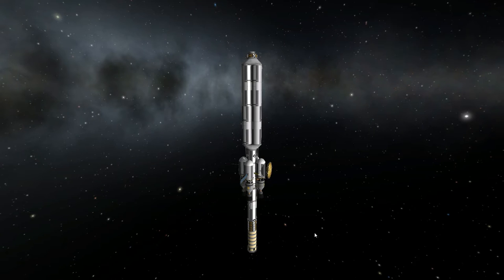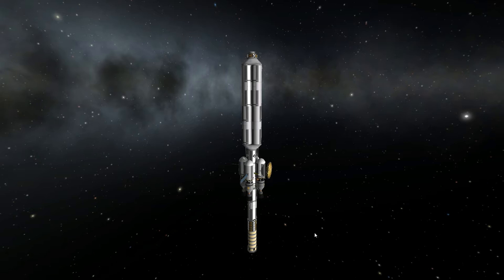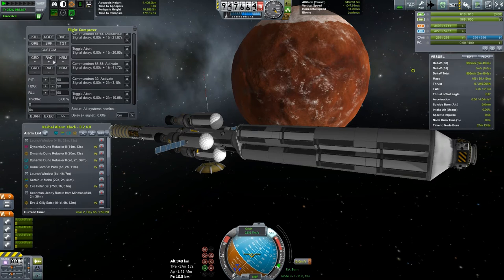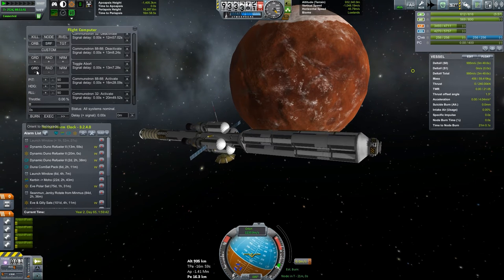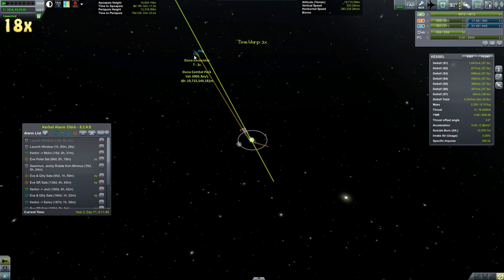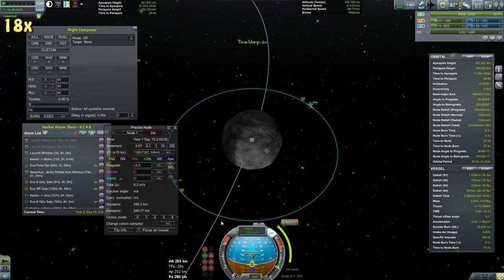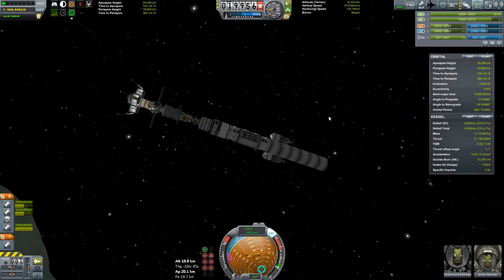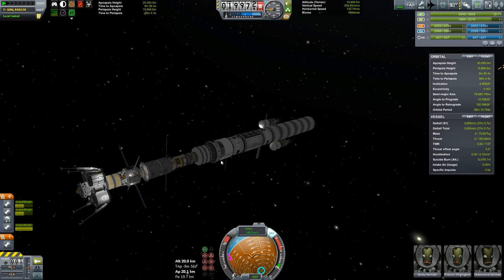Let's Play KSP 0.90 (Science Harder Campaign) S3E34 Duna Coms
In this episode, the rest of the Duna fleet arrives at Duna.

List of Mods (Updated Ep 18)
- ActiveStruts 1.1.1
- ActiveTextureManagement-x86-Aggressive 4-3
- AdjustableLandingGear 1.0.4
- AdvancedFlyByWire 1.5.1
- AGExt 1.31
- AlternateResourcePanel 2.6.3.0
- AmbientLightAdjustment 1.3.1.1
- B9 R5.2.8
- B9AerospaceProceduralParts 0.34
- BDAnimationModules v0.5.2
- Chatterer 0.8.1
- CIT-Util 1.2.1
- CoherentContracts 1.02
- CommunityResourcePack 0.3.3
- ContractConfigurator 0.7.3
- ContractConfigurator-ContractPack-SCANsat v0.5.0
- ContractConfigurator-RemoteTech 1.1.0
- ContractScienceModifier 0.4
- ContractsWindowPlus 4.0
- CrossFeedEnabler
- CrowdSourcedScience v2.0
- DDSLoader
- DeadlyReentry v6.4.0
- DockingPortAlignmentIndicator 6.1
- EditorExtensions 2.5.1
- EnhancedNavBall 1.3.5
- EnvironmentalVisualEnhancements 7-4
- EnvironmentalVisualEnhancements-HR 7-4
- FerramAerospaceResearch v0.14.6
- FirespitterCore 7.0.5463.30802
- Fusebox 1.3
- HyperEdit
- InfernalRobotics 0.19.3
- IntakeBuildAid 0.5
- KAS 0.4.10
- KerbalAlarmClock
- KerbalEngineerRedux 1.0.15.2
- KerbalFlightData R16
- KerbalFlightIndicators
- KerbalJointReinforcement v3.1.2
- KineTechAnimation
- KlockheedMartian-Gimbal 3.0.1.0
- KSPAPIExtensions
- KSP-AVC 1.1.5.0
- MechJebRPM
- ModOrientedTechTree 0.3.1
- ModularFuelTanks 5.3.0
- ModuleManager
- OblivionAerospace v0.1.3
- PilotAssistant 1.4.1
- PreciseNode
- ProceduralFairings
- ProceduralParts v1.0.2
- Goodspeed Automatic fuel pump
- QuickRevert
- RasterPropMonitor-Core v0.19
- RCSBuildAid 0.6.1
- RealChute 1.3
- Regolith 0.1.7
- RemoteTech v1.6.3
- ResGen
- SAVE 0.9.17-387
- SCANsat v10.0
- ScienceAlert 1.8.4
- SmokeScreen
- SteamGauges
* StockBugFixModules v0.1.7e
- TACLS v0.10.2b
- TACLS-Config-Stock v0.10.2b
- TechManager
- ToadicusTools 6
- Toolbar
- Trajectories
- TransferWindowPlanner v1.2.3.0
- TweakableEverything 1.8a
- TweakScale v1.52.1
- UKS 0.22.8
- UniversalStorage 1.0.90.2
- USITools 0.3.2
- VirginKalactic-NodeToggle 1.6.1
- VNG-Parachute 1.2
- VNG-Parachute-EVALoading 1.0
- VNG-Plugin 0.7.2
- WaypointManager 2.1.6